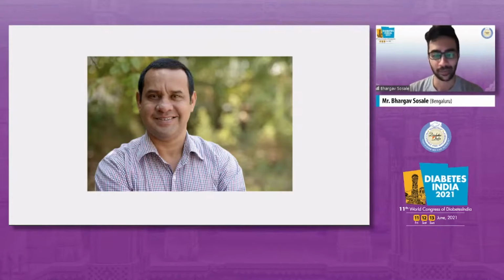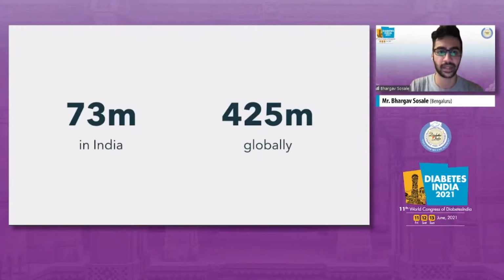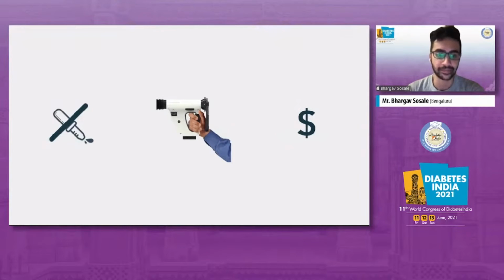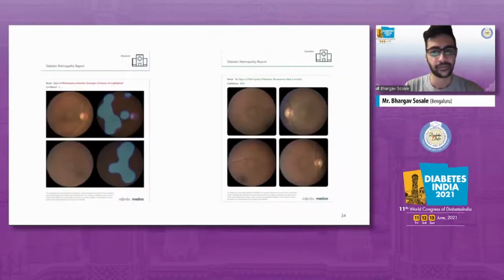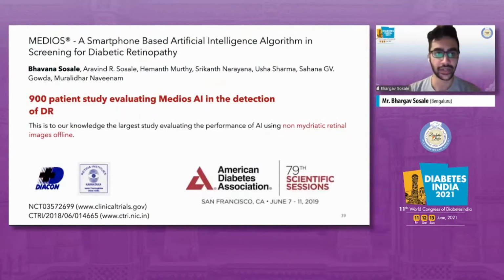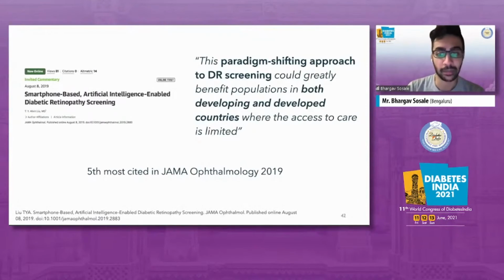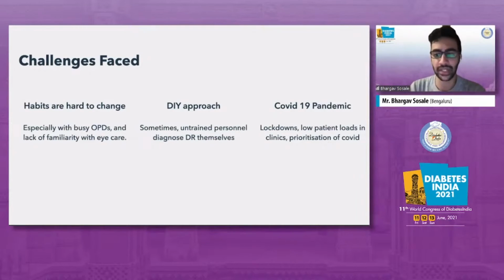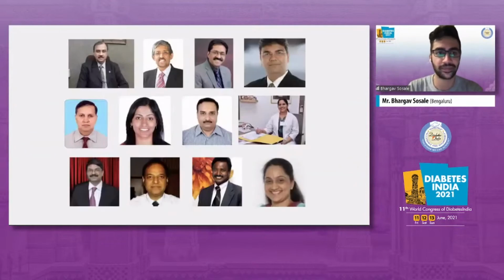Mr. Bhargav Sosale - Artificial Intelligence in Diagnosing Diabetic Retinopathy